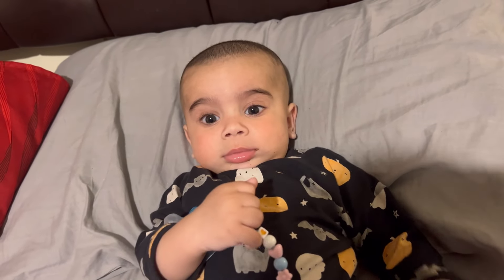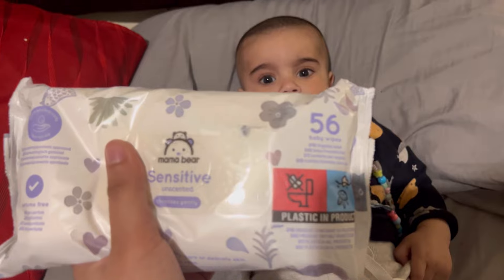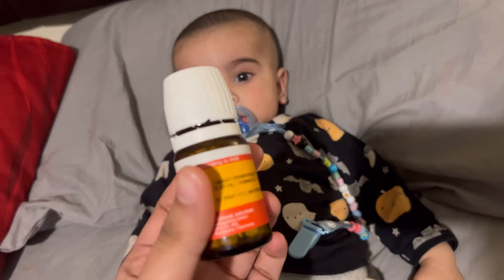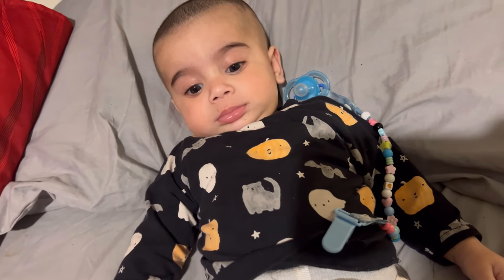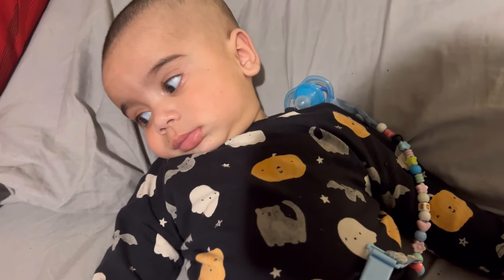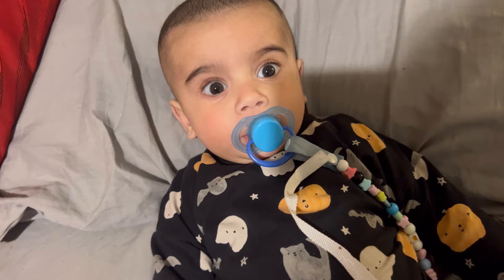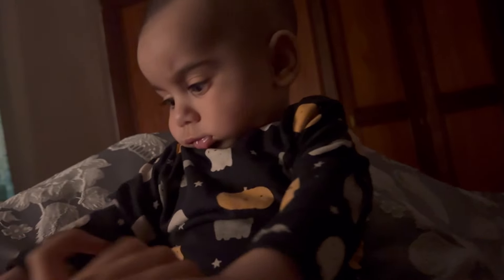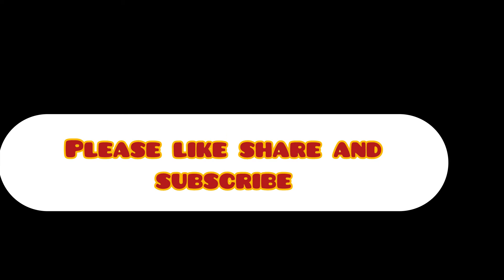Best baby care products